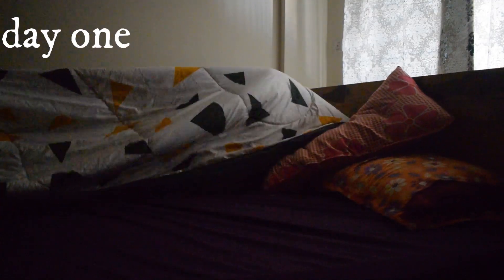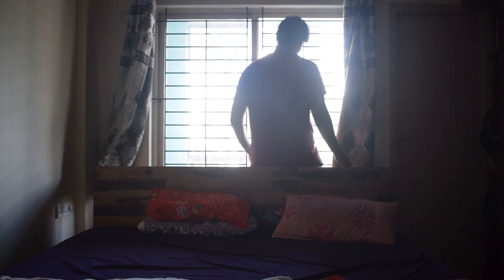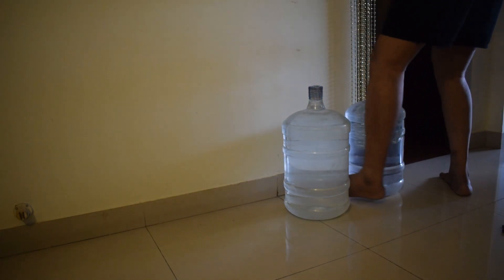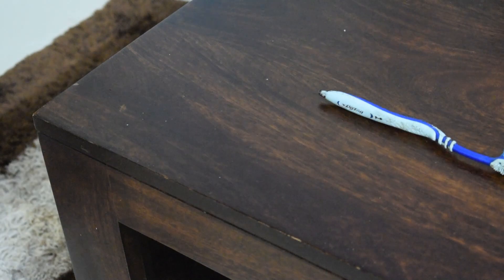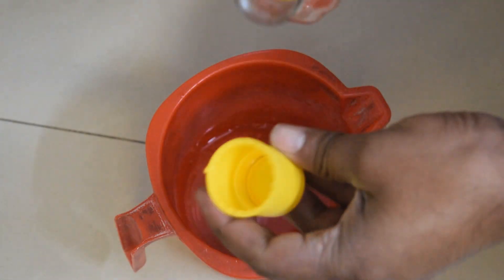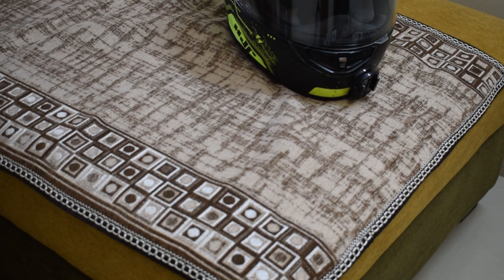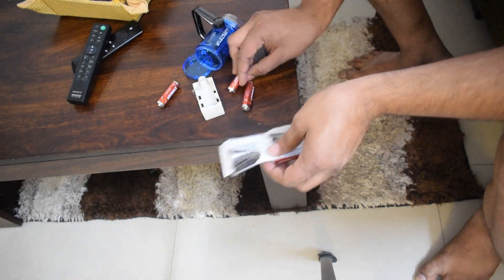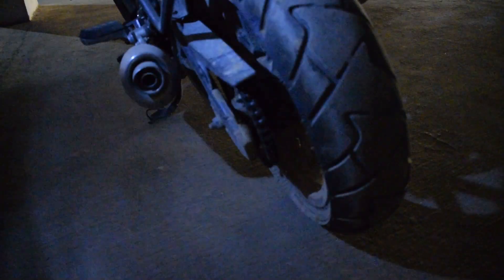LAZY MAN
This is the story of every lazy human being , the lazy it gets the crankier the life will be. The small motivation can change everybody's life.